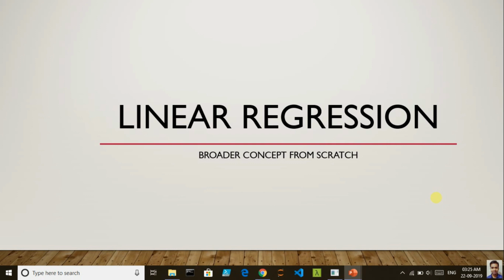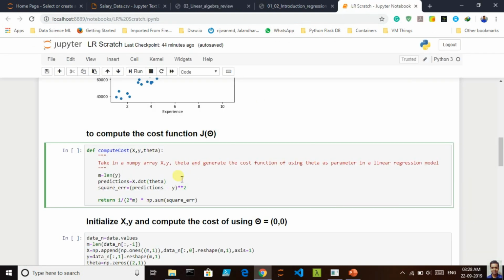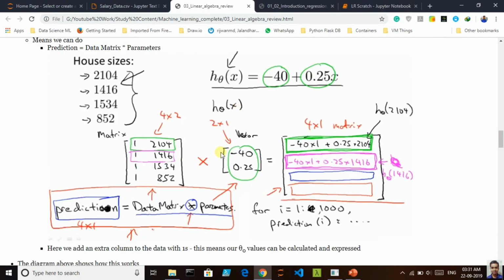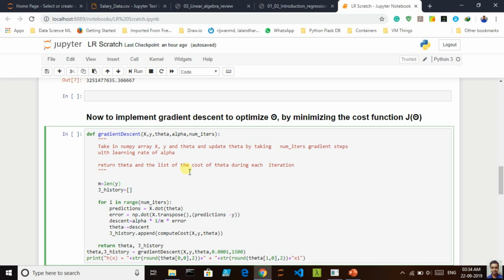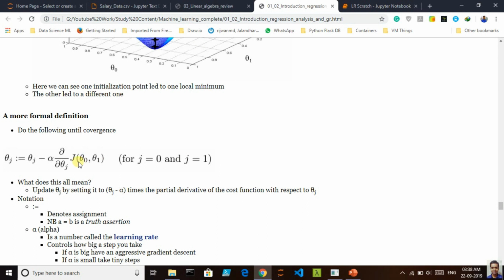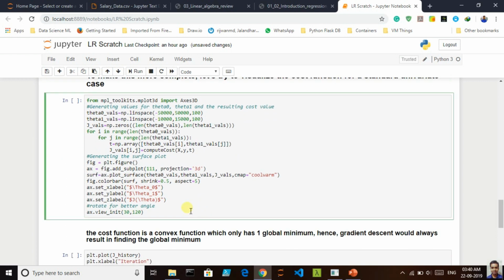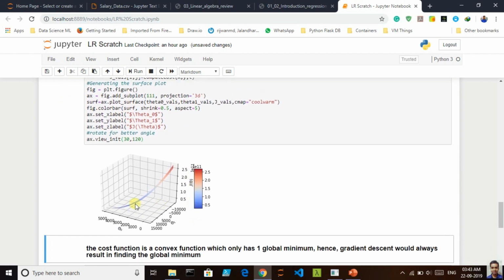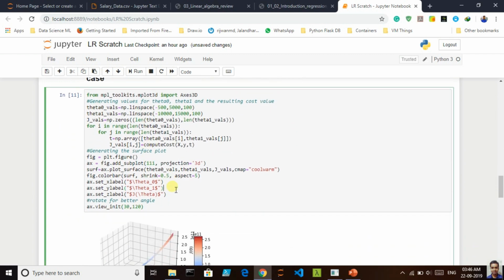Machine Learning: Linear Regression using python from scratch.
In this video, I will explain how to understand and implement gradient descent and from scratch how machine learning algorithm Linear Regression can be implemented from python.
We will cover:
1) Cost function
2) Linear regression
3) Gradient descent
4) 3D Visualisation of the cost function

Forgoing into the depth, I will recommend following Andrew Ng course from coursera, it's highly great to have that course into your repository if you are interested in ML.